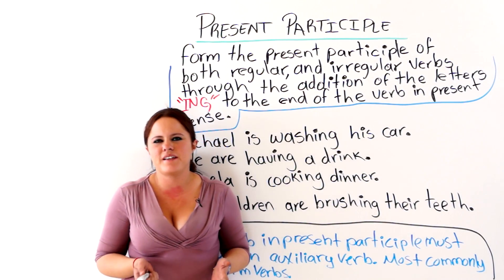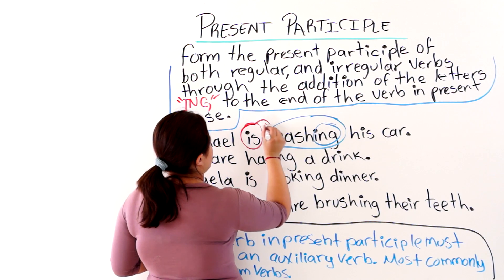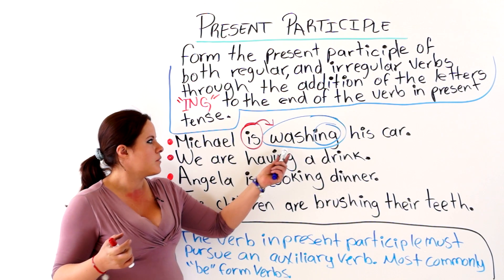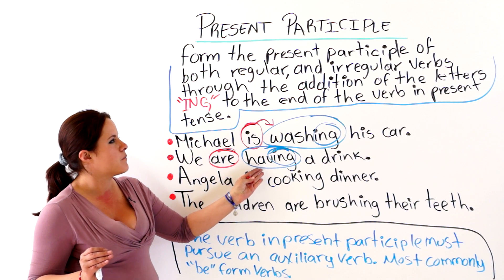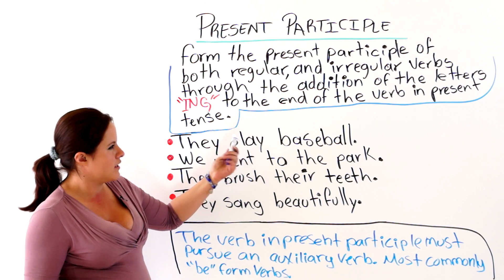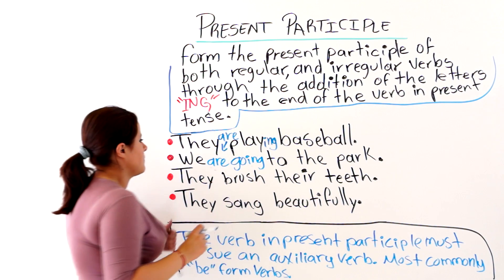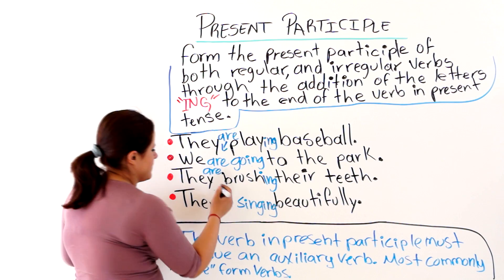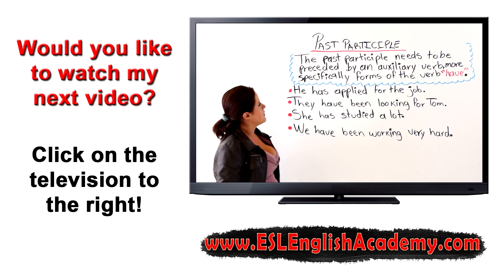ESL Lesson: Present Participle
The present participle is often used in both spoken and written English. In this video, Faby teaches you how to use the present participle. By the time you are finished watching this video, you should be quite comparable using the present participle whenever necessary.

Don't forget to leave any comments or suggestions in the comments section below this video.

As always, the best of luck on your journey mastering the English language!

Faby
xoxoxoxoxo